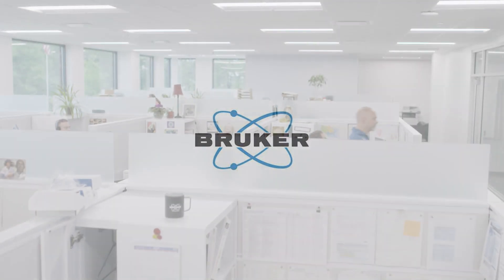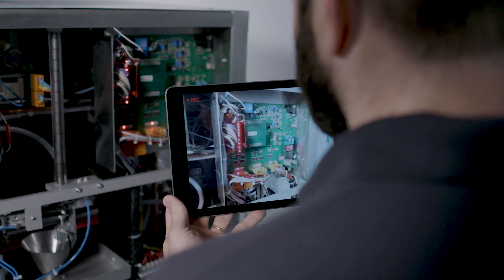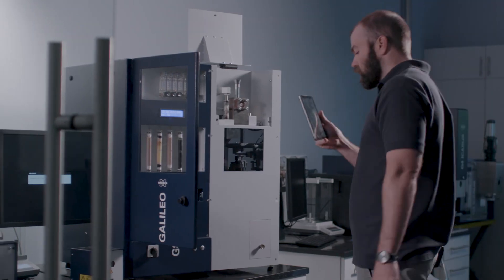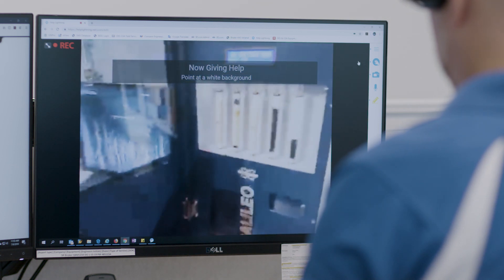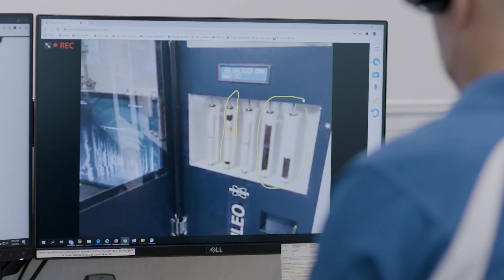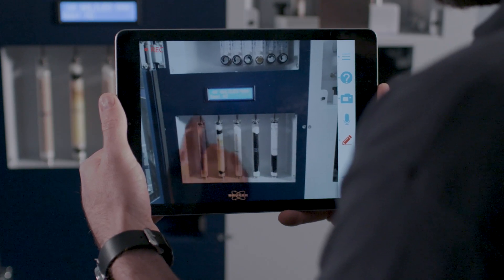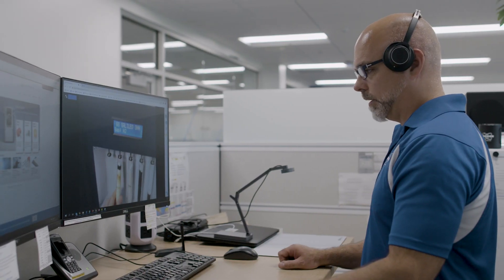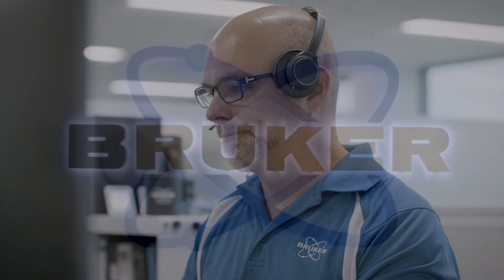Bruker Merged Reality Support Desk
to find out more.
Bruker support desks are now equipped with the latest in merged reality to support customers remotely! Watch this brief demonstration, an interaction between a lab engineer and a Bruker Support Professional.

Whatever you need, wherever you need it – we are there for you!